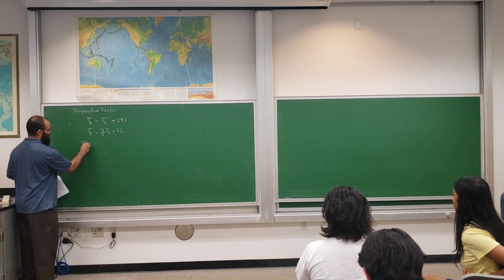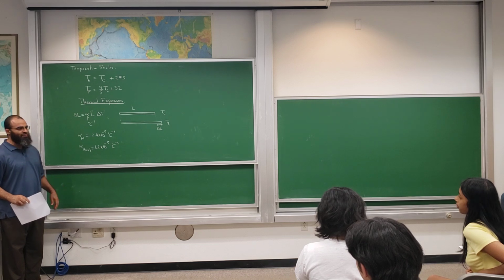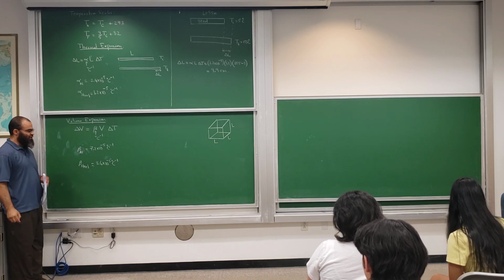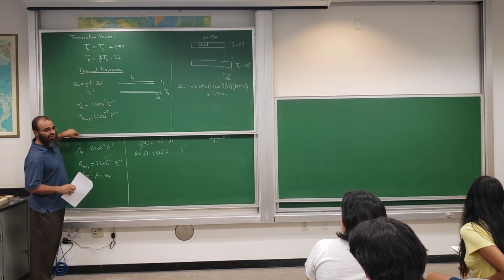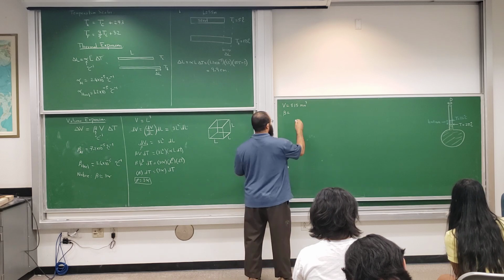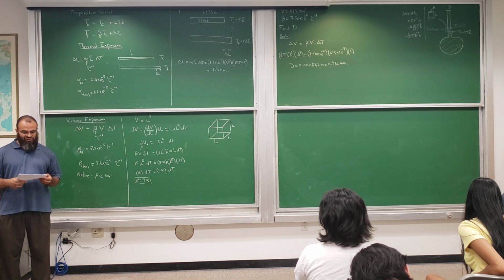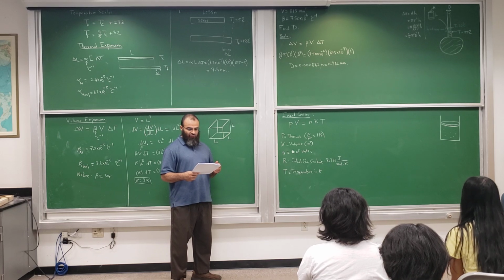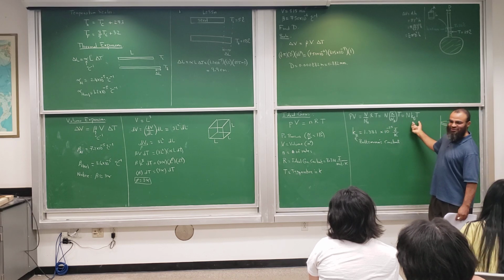Thermodynamics 1 Thermal Expansion and Ideal Gas Law Part A